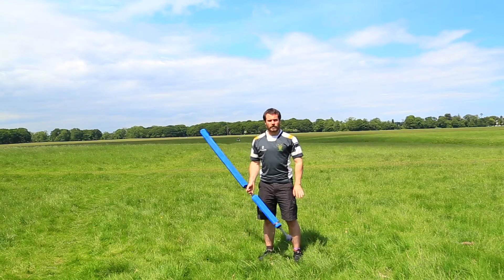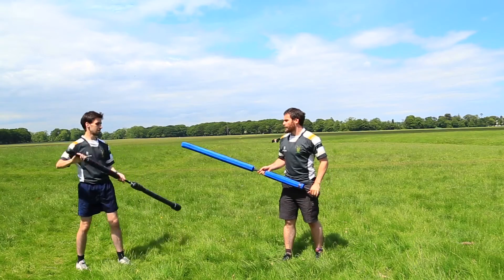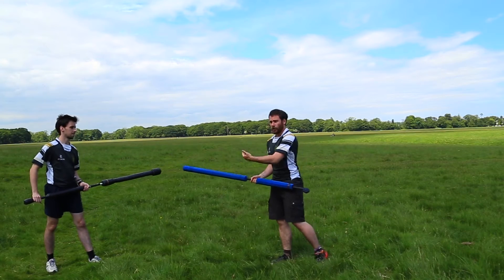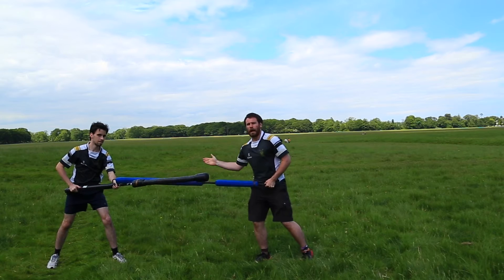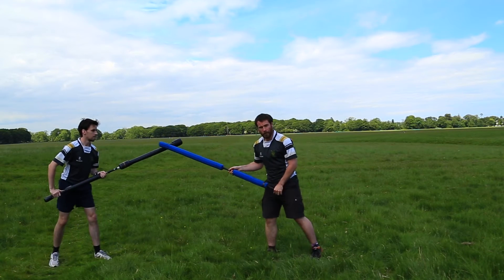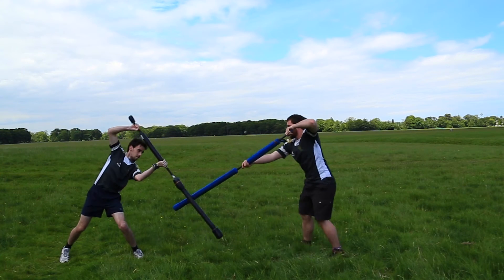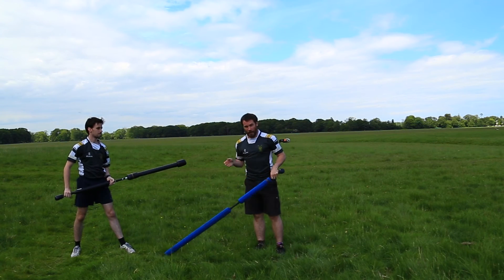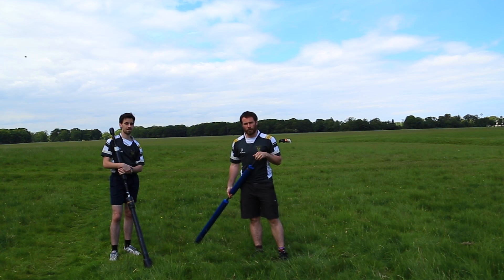Jugger Tutorial Staff 101 Episode 4 - Defending with the Offensive Grip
The fourth video in a series of tutorials where we are here to teach you the basics of handling a Jugger staff.

In this episode, after learning how to do it with the defensive style, we teach you the basic methods in how to defend yourself when holding the staff in the offensive grip.